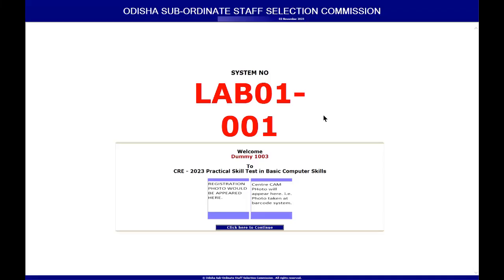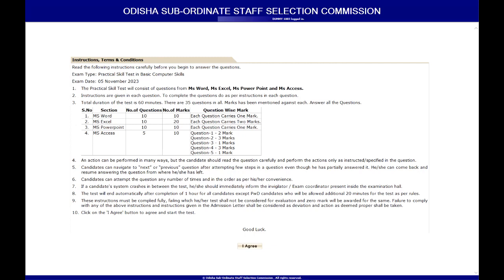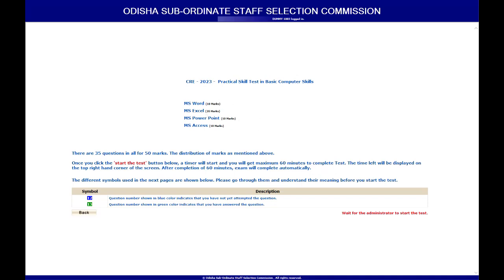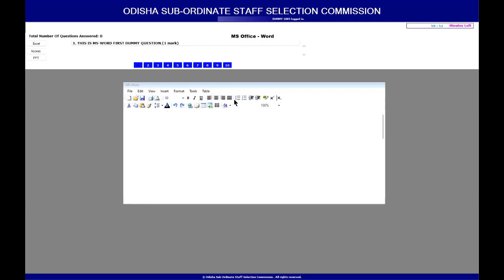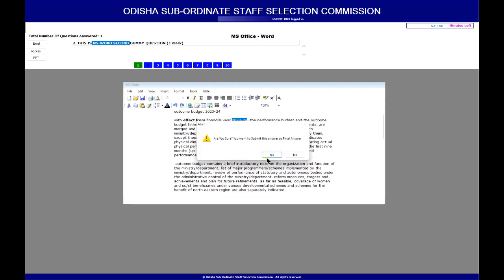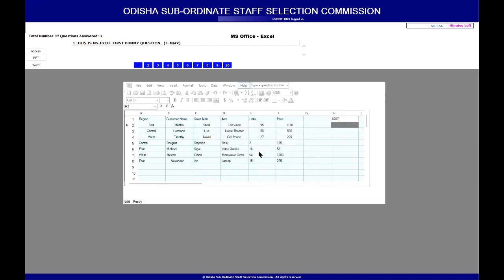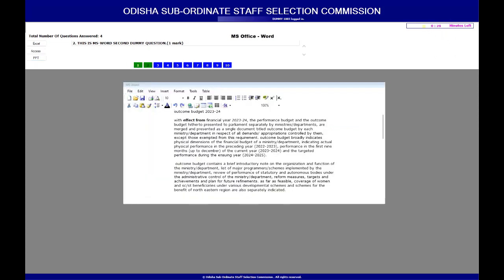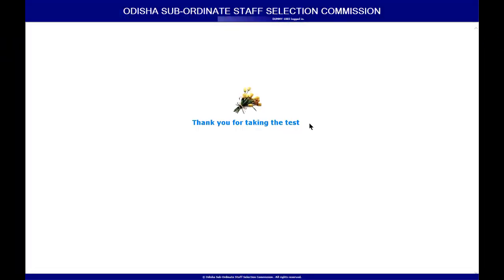OSSSC Practical Skill Test Demo in Basic Computer Skills under CRE 2023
OSSSC PEO online practical test demo video.

odisha PEO
PEO Exam demo video
PEO Skill Test
Computer test syllabus
Junior Assistant 2023
OSSSC PEO Update
JA Update
Odisha Update
PEO exam date
PEO odisha
PEO skill test Demo video